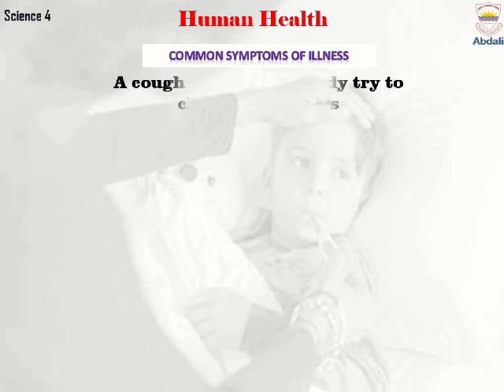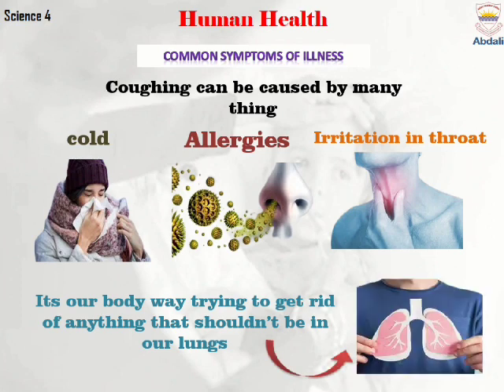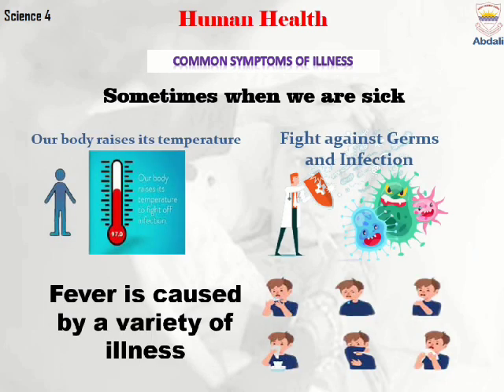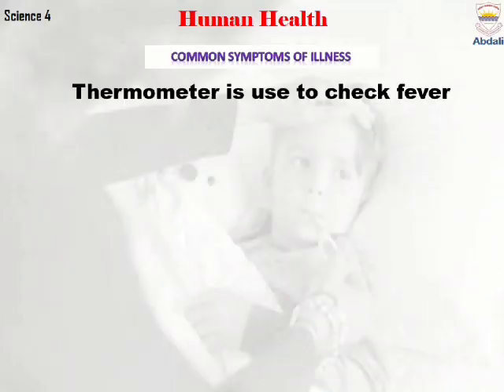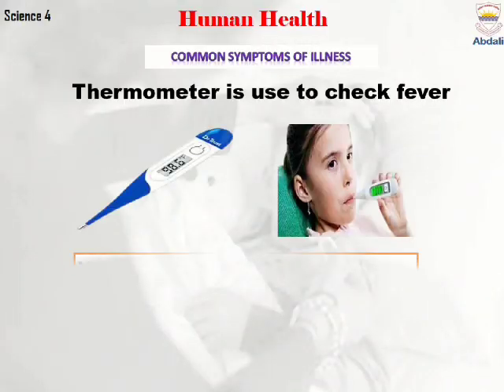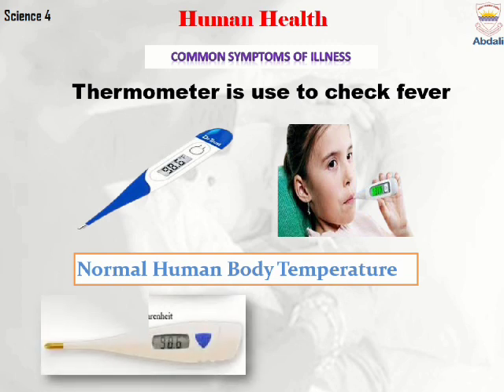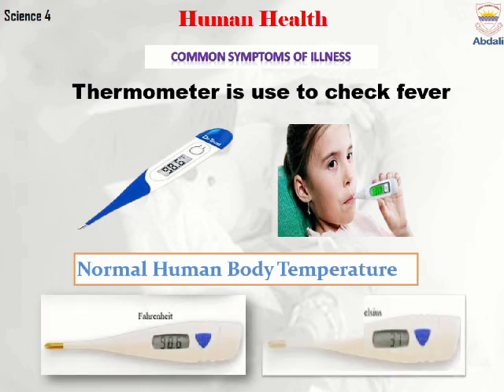Common symptoms of illness | Science 4 | Lecture 1 | Chapter No 3 | Human Health